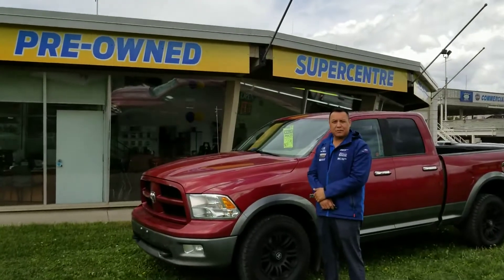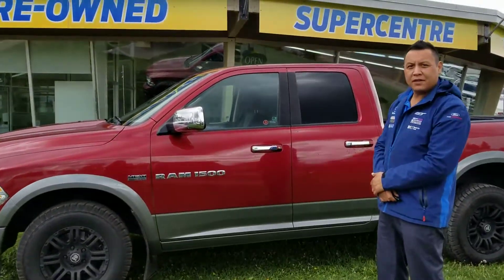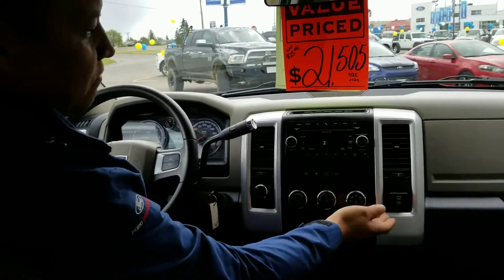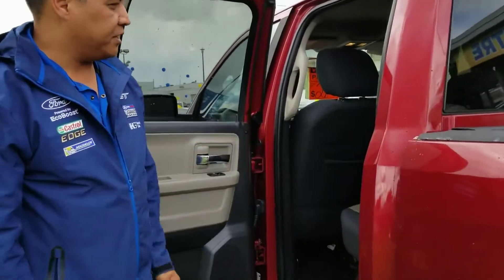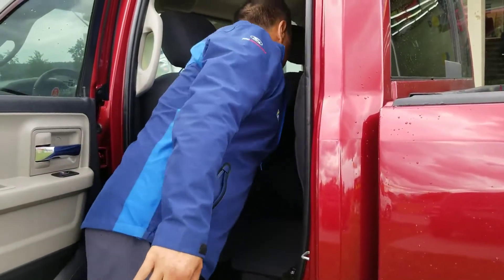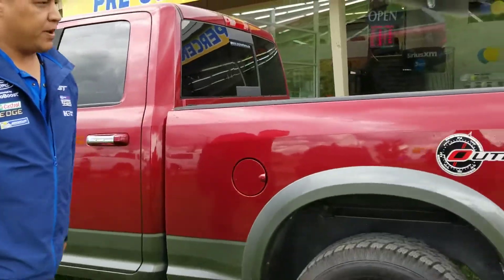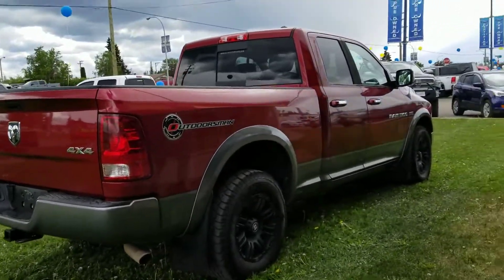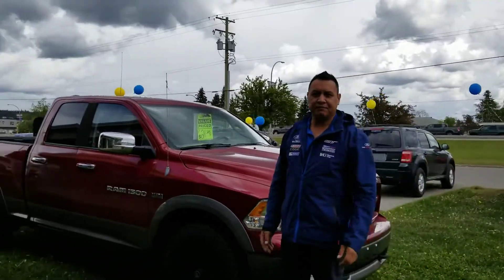2011 Ram 1500 SLT Outdoorsman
4WD Quad Cab 140.5 ST This Dodge 1500 has low kilometers for peace of mind. With 4 wheel drive it makes for a perfect all year round vehicle. Come take it for a test drive before it's to late, this deal won't last long! You can see this Pre-Owned vehicle and many more Available upon media upload. 1331 Central Street, Prince George, BC.

Stock# KD27305B

1331 Central Street West
Prince George, BC
V2M 3E2